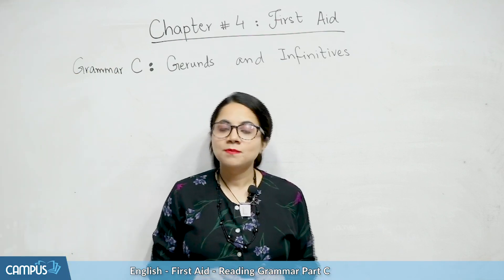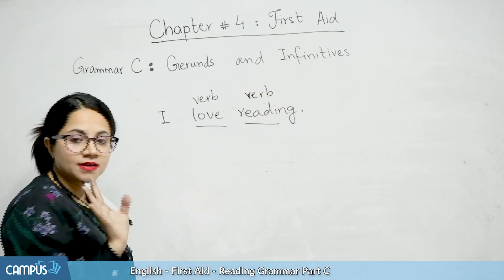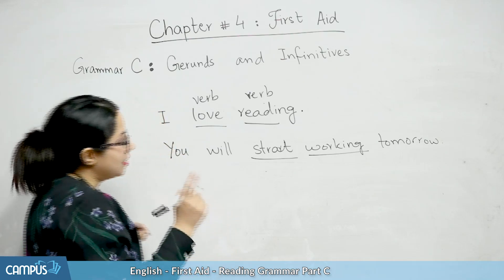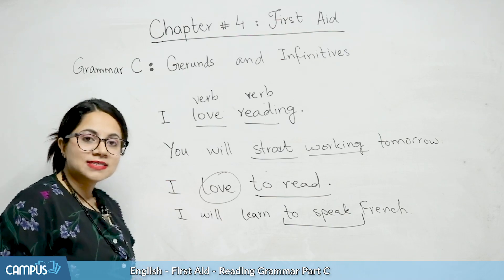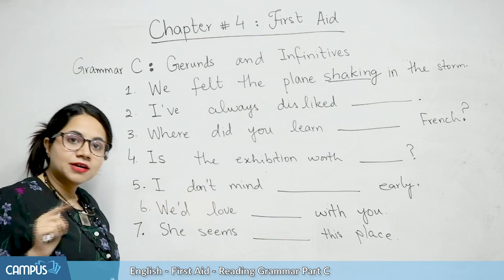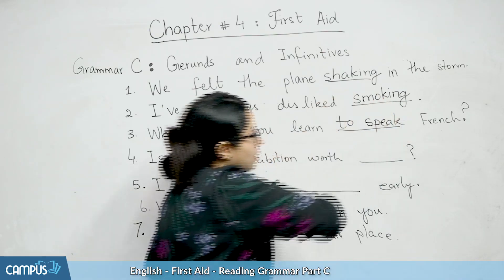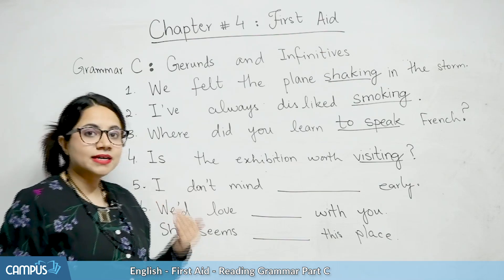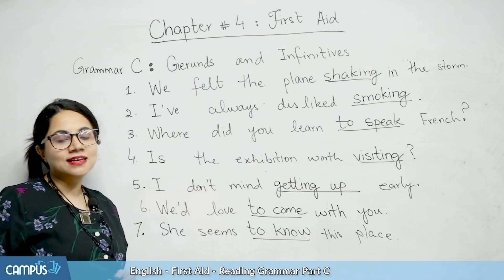English Class 10 chapter 4 -10th Class English Ch4 -First Aid - Grammar Part C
Sub Topic
Grammar Part C
Complete Videos Lecture Matric Class English  Chapter 4
Chapter Wise MCQs 10 Class English  Chapter 4
Chapter Wise Short Question Matric Class English  Chapter 4
Chapter Wise Long Question 10th Class English  Chapter 4
Past Paper 10 Class English  Chapter 4